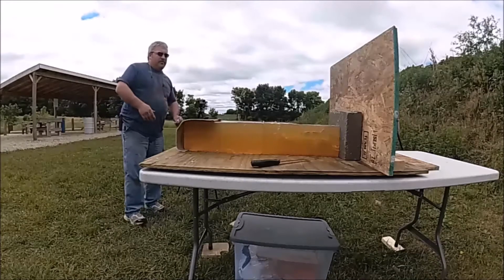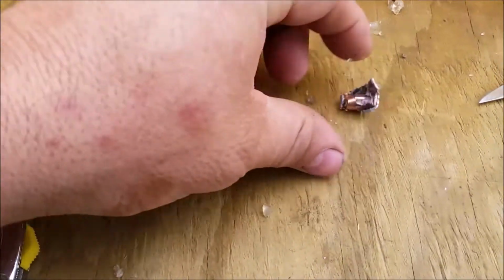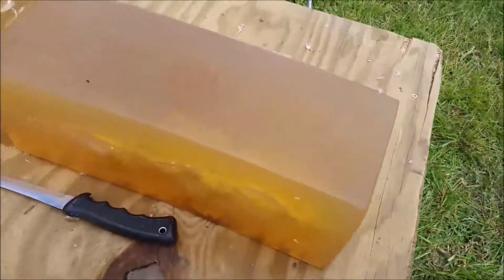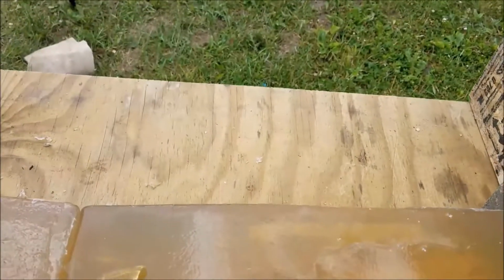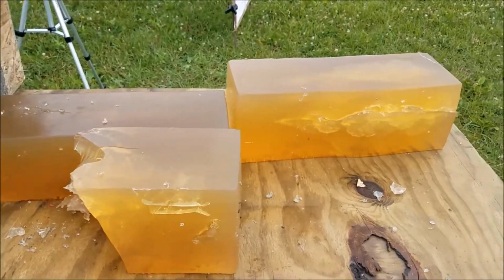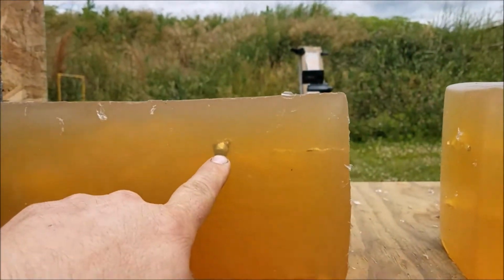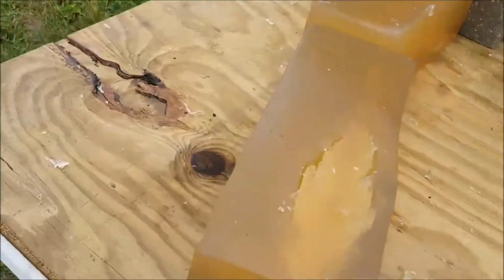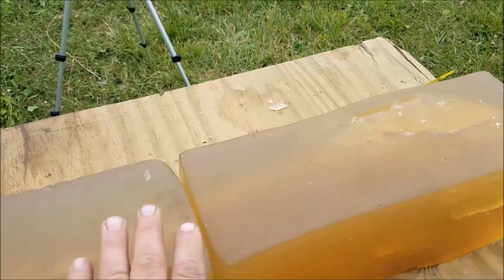7mm Valkyrie 130 speer spbt #1624 gel test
This is the gel test for the speer 130 spbt #1624 with simulated velocities for 100,200,300,400 yards.  i say 130 hot core in the video but it is the spbt #1624